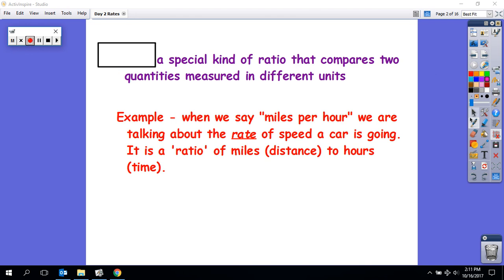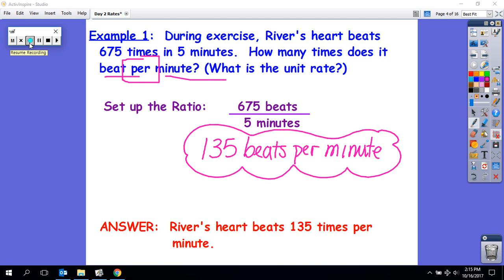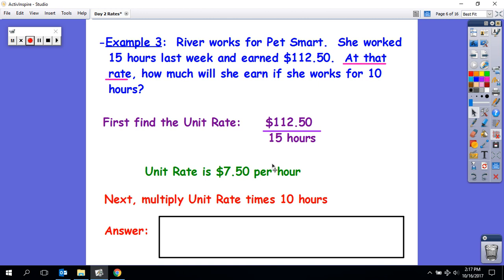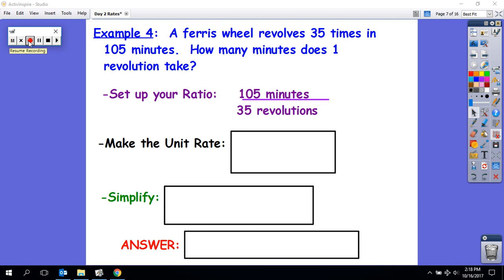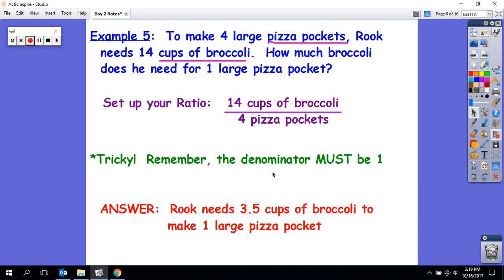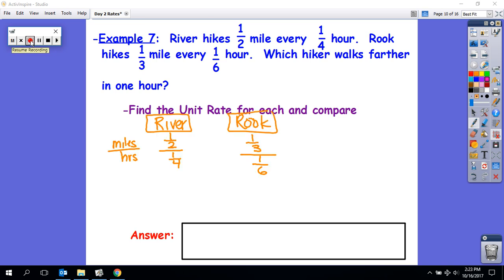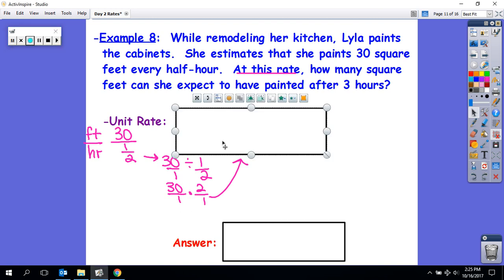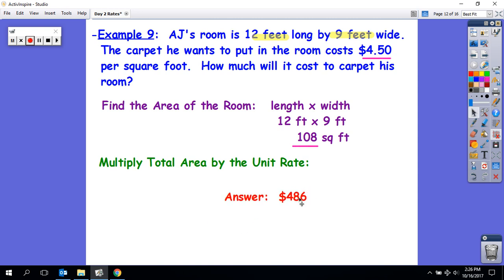Unit Rates Lesson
Goes with Notes